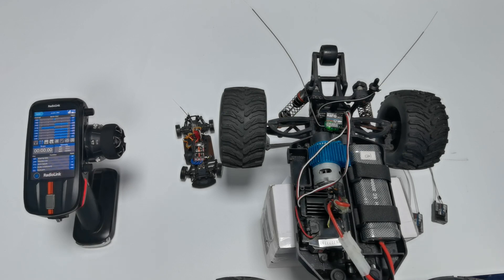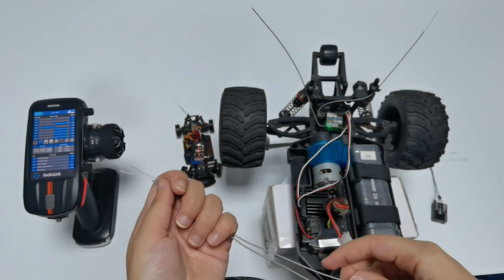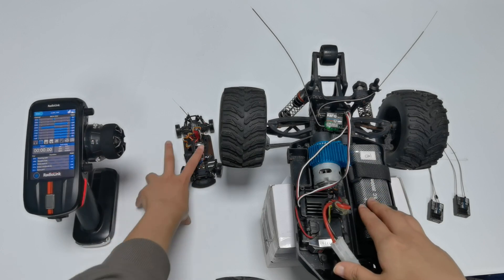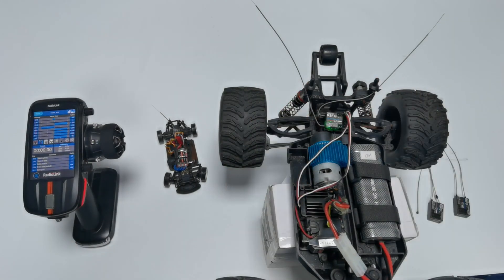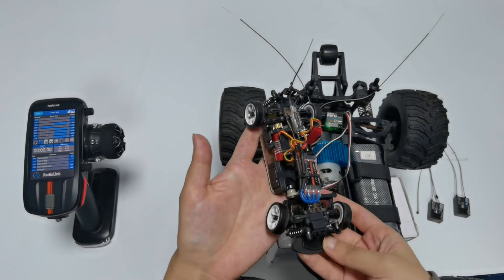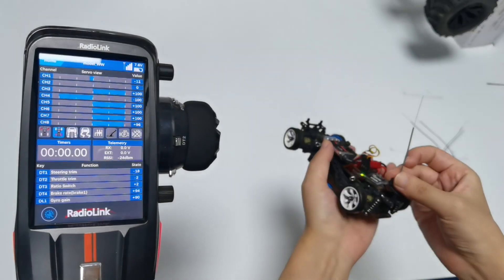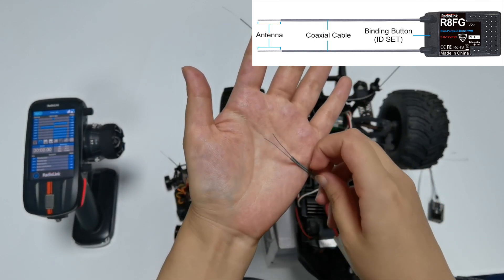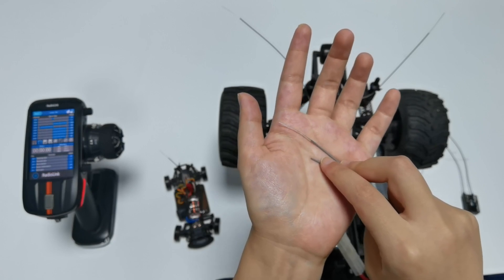Troubleshooting for Signal Loss Problem of Transmitters /Episode 1 Receiver Antenna Installment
Take RC8X and R8FG receiver as an example.
Here are some suggestions when installing the antenna receiver.
1.The two antennas of the receiver CANNOT overlap or fit together. It is best to keep two antennas 90°angles apart from each other. If there is only one antenna tube in your car, do NOT put two antennas in one antenna tube.
2.Please place the two antennas vertically upward. They need to come out. The antennas cannot be placed along the car body, or close to the ground, especially when there are metal parts in the car.

Here are two car models. I’ll use them to show the the antenna placement of R8FG and R4FGM receiver.
1.Install R8FG on the car. Since R8FG cannot go in the box, I use a double-sided sticker to fix it here. There are support rods on the car. Fix the two antennas on the supporting rods separately with the plastic straps and make the two antennas vertically upward. Bend the other antenna outward so that the two antennas are at an some angles apart.
2.Install R4FGM on this mini car. I use a double-sided sticker to fix the receiver here, and fix the antenna on the rod with a strap to make the antenna vertically upward. By the way, we have found there are metal parts on this mini car, so when installing the receiver, make sure the antenna is apart from the metal parts. Because the metal parts will affect the signal transmission.

Pay attention:
1.Please test RSSI (Received Signal Strength Indicator) before operating models. You can check the detailed tutorial on how to test RSSI in the description of the video.
2.Please check the receiver antenna and transmitter antenna before operating models. The gray line on receiver is coaxial cable, while the transparent line with a length of about 3 centimeters at the top is antenna. If the transparent line is broken or damaged, it will directly affect the control distance. If any abnormality is found, please replace the receiver antenna in time.
For example, we can see the antennas of this R8FG is in good condition, but the antenna of the other R8FG is damaged. For the receiver with damaged antenna, the RSSI is abnormal, and the control range is short.

Other Suggestions for Receiver Antenna Installment
1.Big models may contain metal parts that influence signal emission. In this case. antennas should be positioned at both sides of the model to ensure the best signal status in all circumstances.
2.Antennas should be kept away from metal conductor and carbon fiber at least half inch away and no over bending.
3.Keep antennas away from motor, ESC or other possible interference sources.
4.Sponge or foam material is advised to use to prevent vibration when installing receiver.
5.Receiver contains some electronic components of high-precision. Be careful to avoid strong vibration and high temperature.
6.Special vibration-proof material for R/C like foam or rubber cloth is used to pack to protect receiver. Keeping the receiver in a well sealed plastic bag can avoid humidity and dust, which would possibly make the receiver out of control.

In the next episode, we’ll continue to introduce the troubleshooting for signal loss.